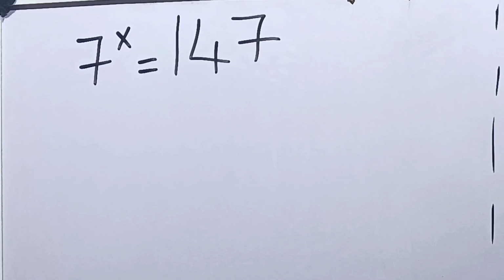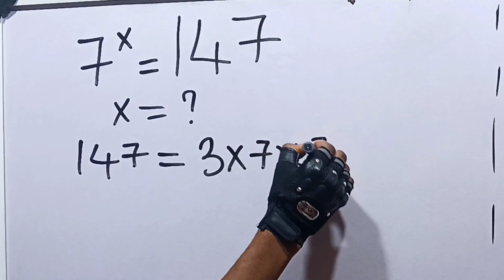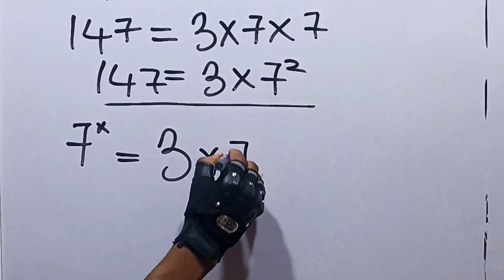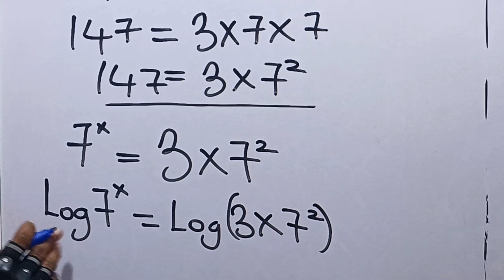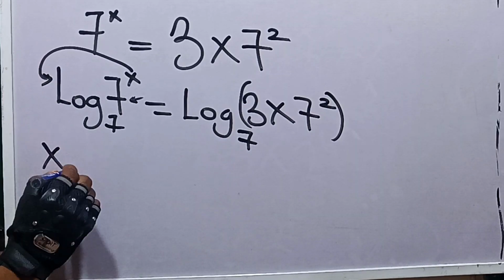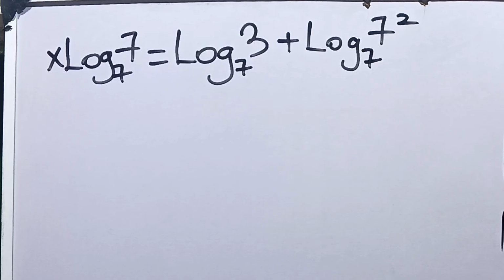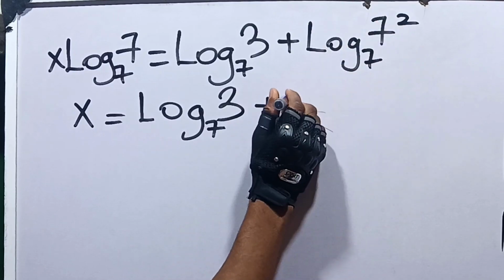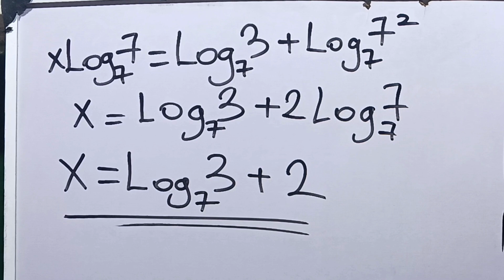Germany | Can You Solve This? | Math Olympiad